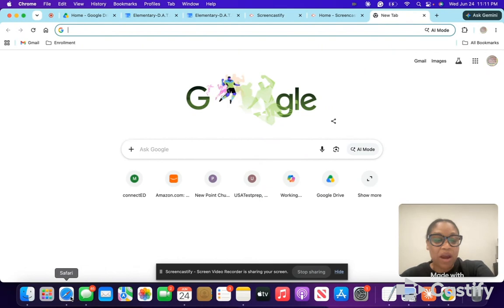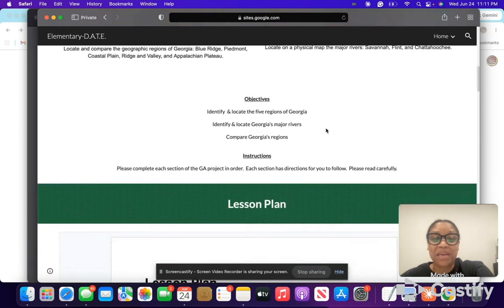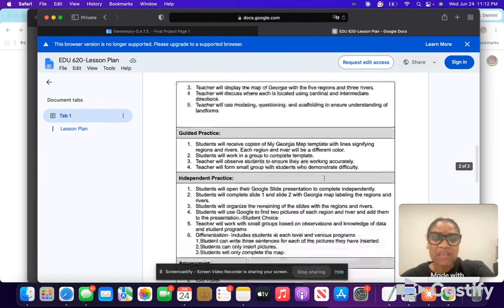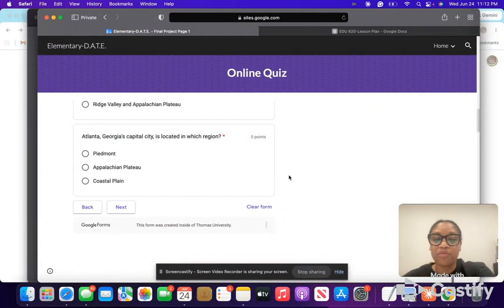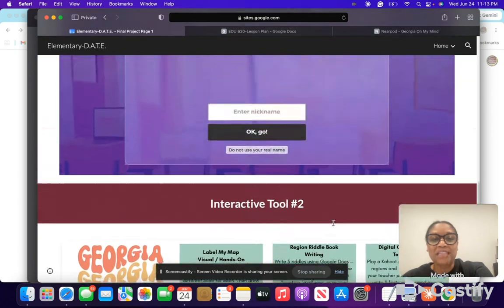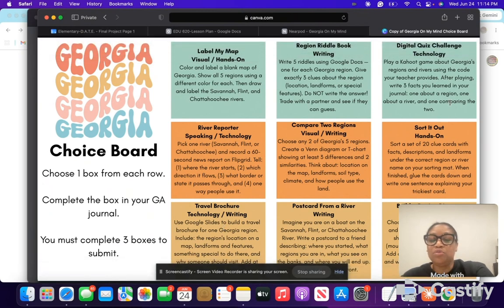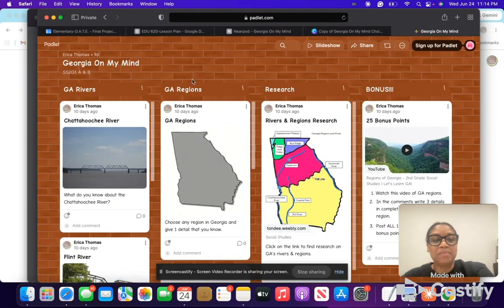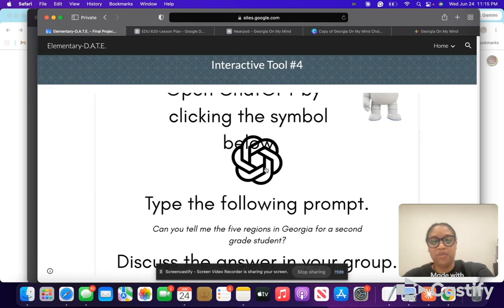Entire Screen - Screencastify - June 24, 2026 11:10 PM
EDU 620 Final Project